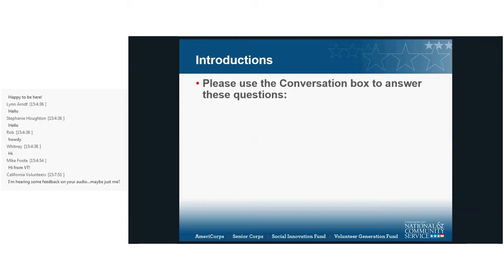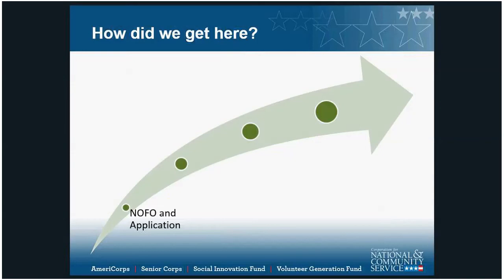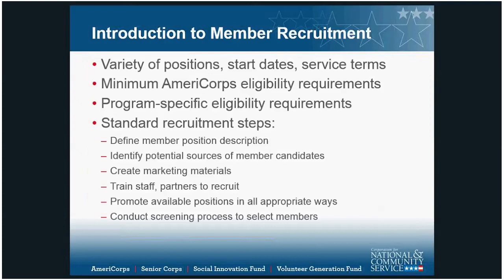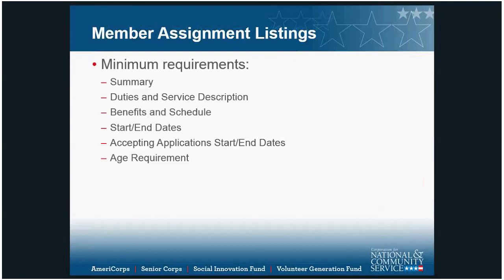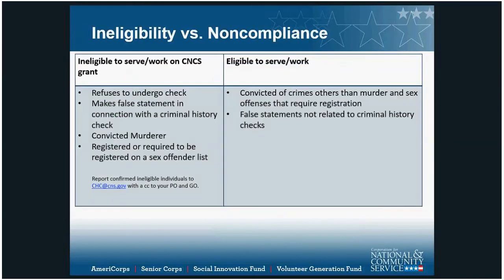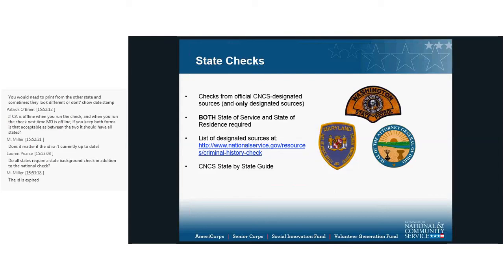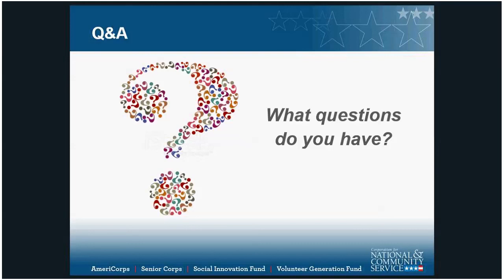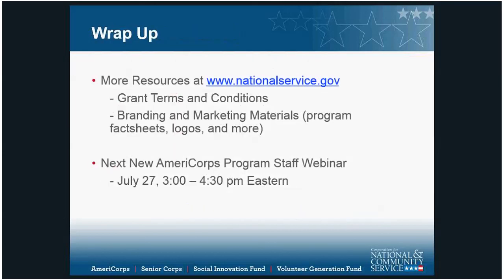New AmeriCorps Program Staff Orientation July 2017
This webinar was presented by CNCS staff in the AmeriCorps State and National Office and the Office of the Chief Risk Officer. Participants will include the staff of new AmeriCorps programs launching in the 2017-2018 program year, new staff at existing AmeriCorps programs, and state commission staff. The agenda will include an orientation to CNCS and AmeriCorps grant-making and key elements of the National Service Criminal History Check requirements.